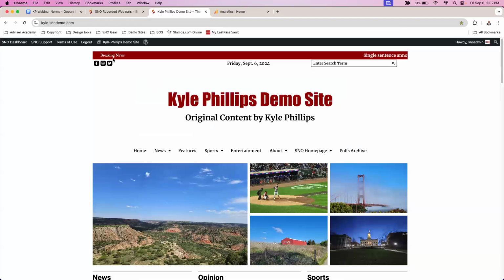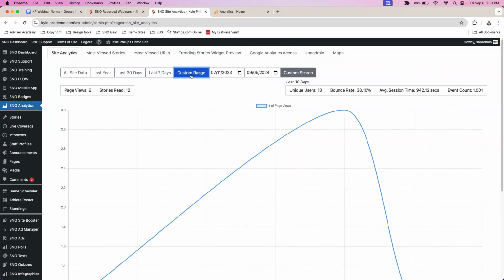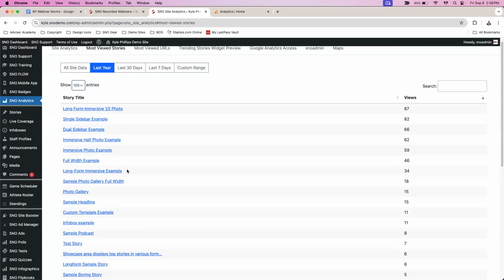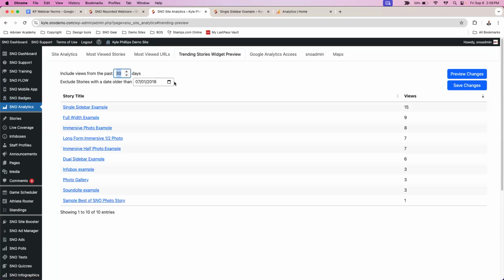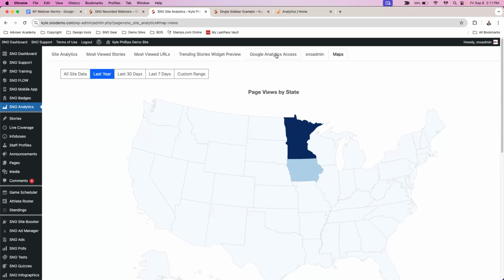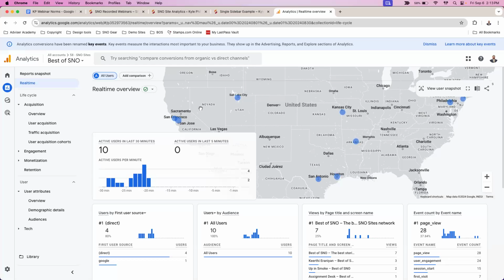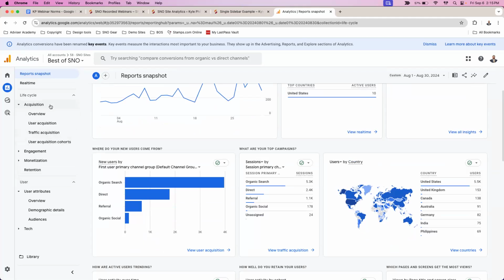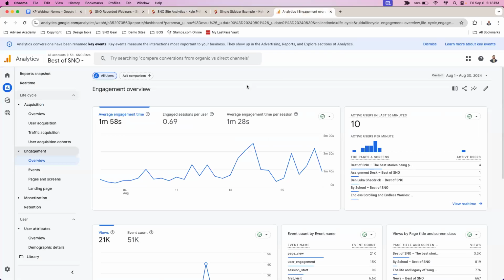SNO Analytics Webinar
In this webinar we explore the basics of the SNO Analytics available on your dashboard and some of the introductory reports that you may want to check out via Google Analytics.